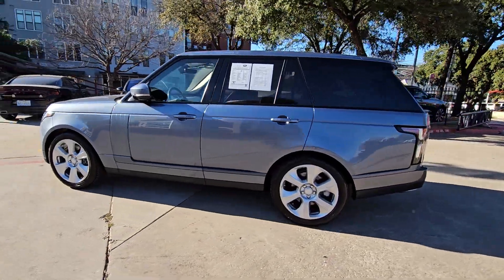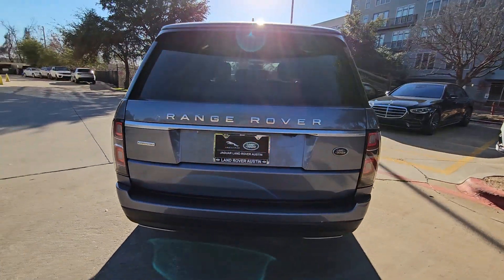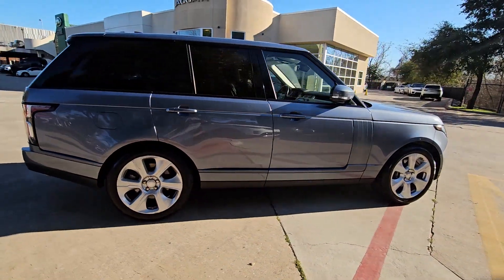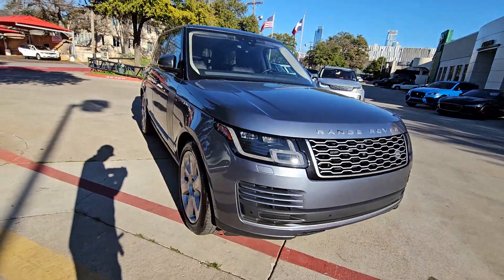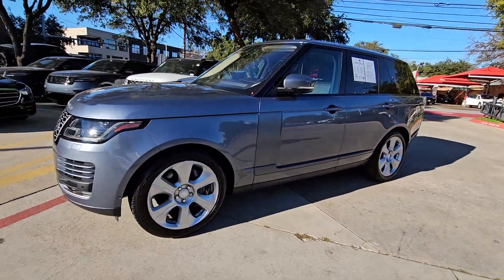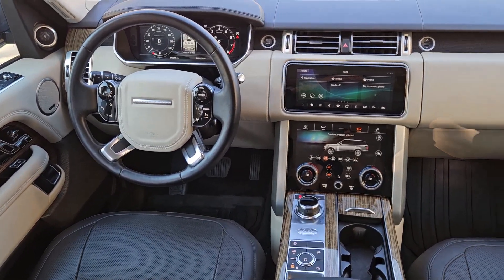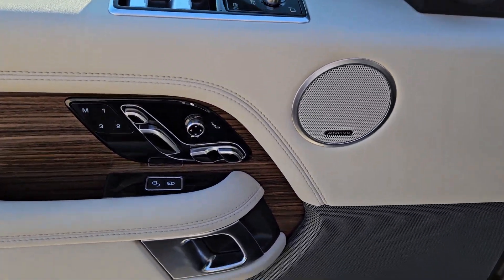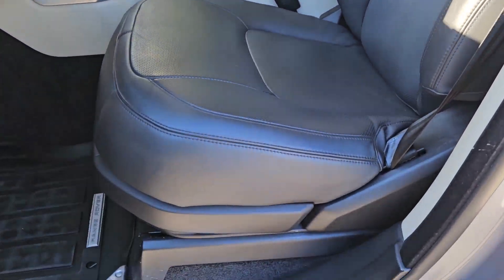2018 Land Rover Range_Rover 5.0L V8 Supercharged TX Austin, Rollingwood, Tarrytown, West Lake H...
Pre-Owned 2018 Land Rover Range_Rover 5.0L V8 Supercharged available at Land Rover Austin located in 1515 W 5th St, Austin, TX, 78703. Servicing the Austin, Rollingwood, Tarrytown, West Lake Hills, Shady Hollow area.
Please mention the stock 3L4133A when you contact the dealership for this vehicle.

You'll have love at first sight with the   2018  LAND ROVER Range Rover.  This distinctive Range Rover delivers legendary off-road capability and stunning luxury. Elegant, powerful, richly appointed, and exquisitely modern in every way, it takes you to the pinnacle in royal style. The following are some of this vehicles highlighted options: Heated Steering Wheel
, Navigation System, Moonroof, Keyless Entry, Power Passenger Seat, Fog Lamps, Heated Mirrors, Woodgrain Interior Trim, Back-Up Camera, Heated Rear Seat(s). Don't miss the chance to drive this powerful and sumptuously appointed Range Rover. Our team will give you an outstanding road test experience. Stop in today!